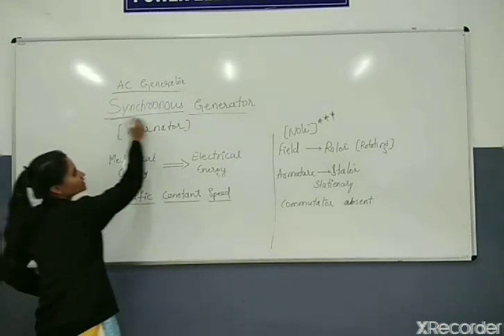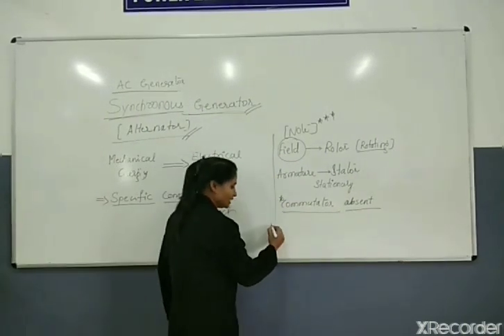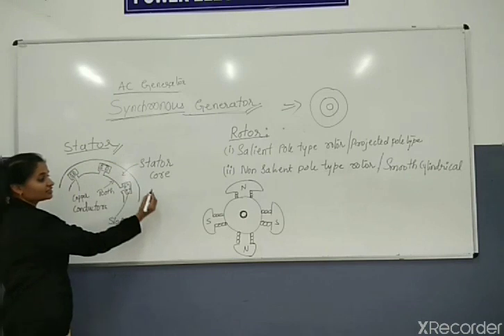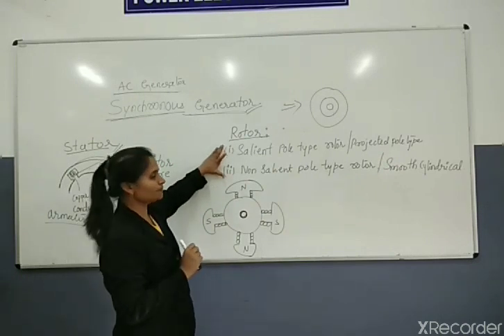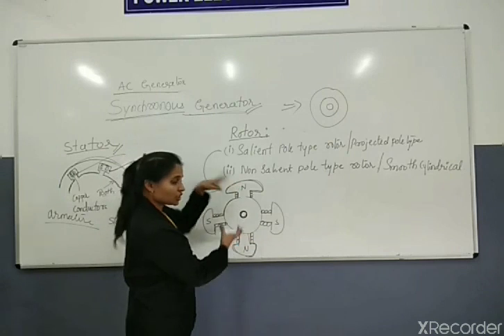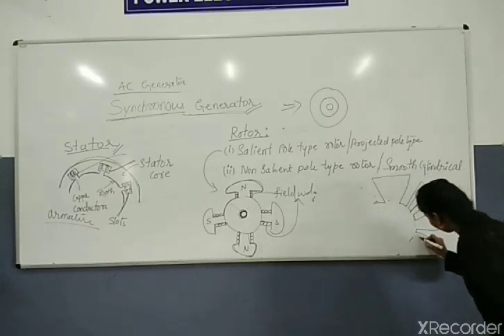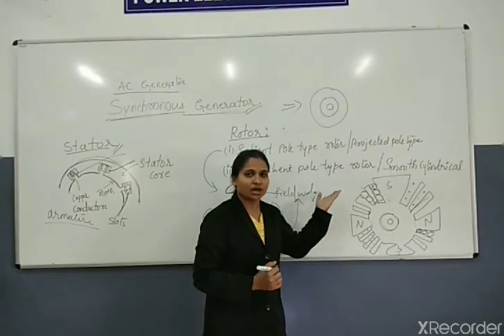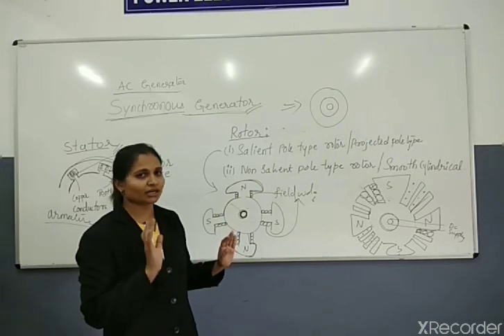JCE EE Basic Electrical Engineering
Synchronous Generator Introduction